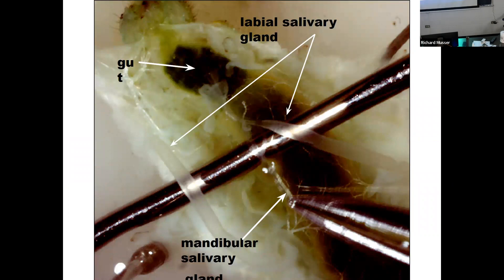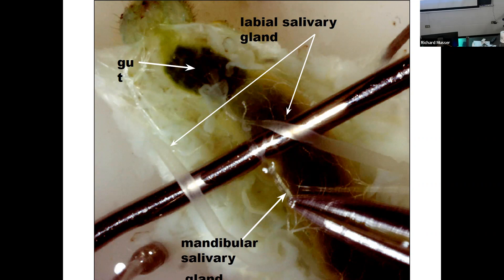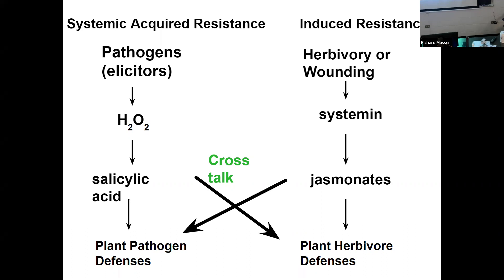Scientific method and Caterpillar saliva beats plant defenses